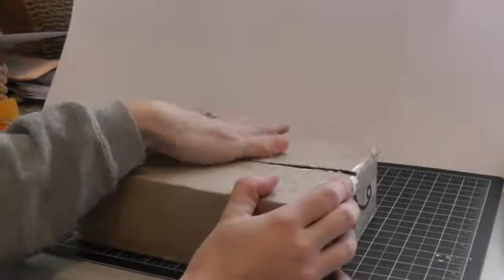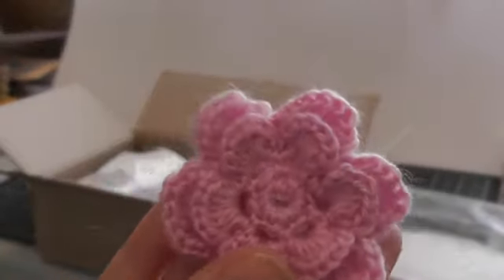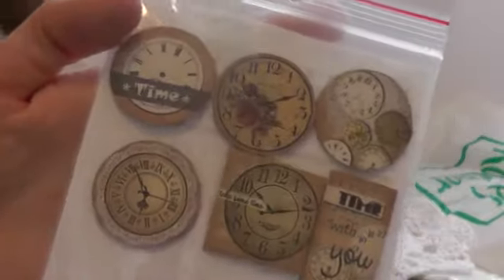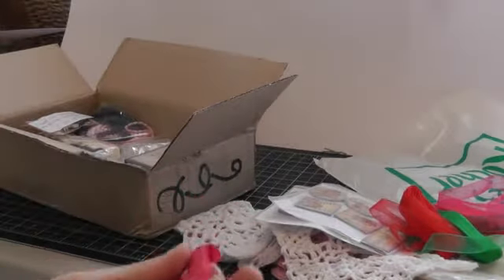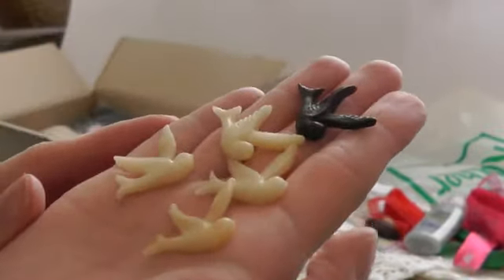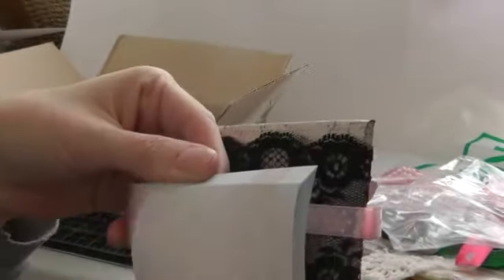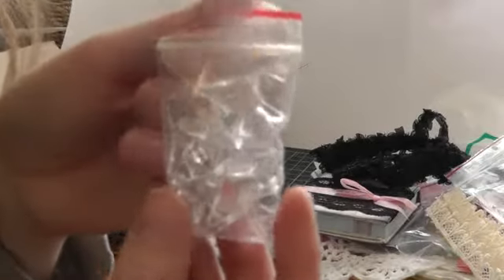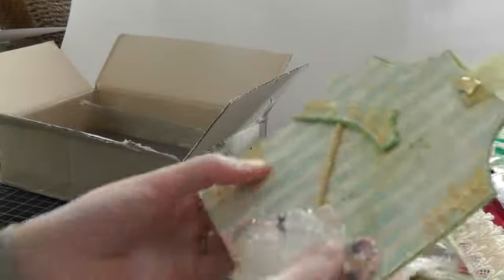My First Happy Mail!!! From Olga (MissAnyona)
Thank you so much Olga! I love everything!!! :)))